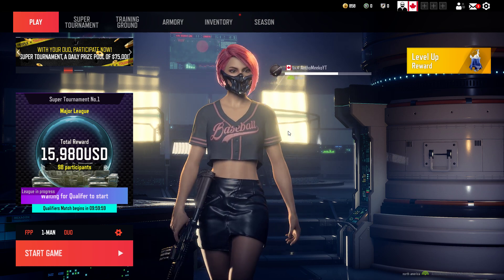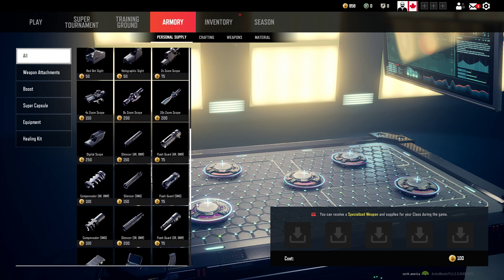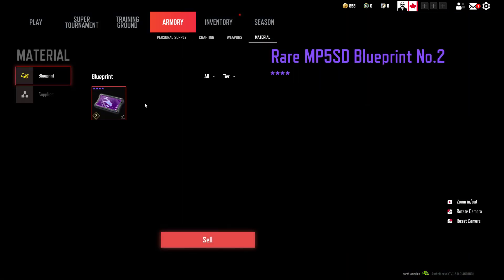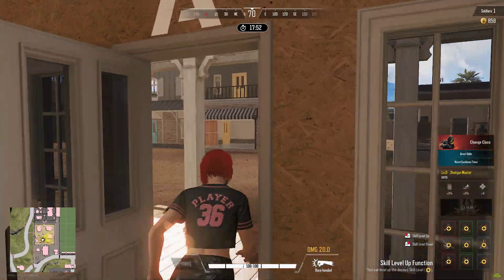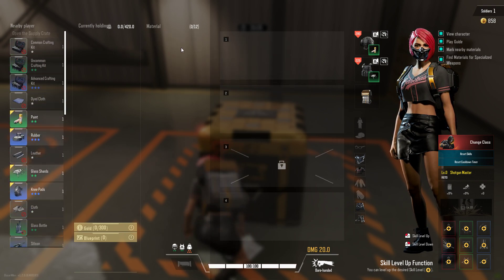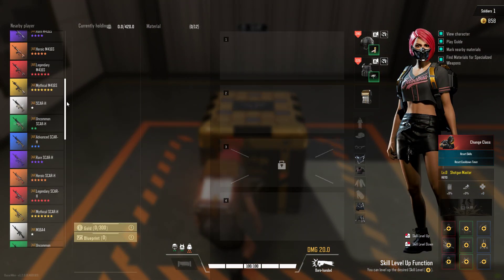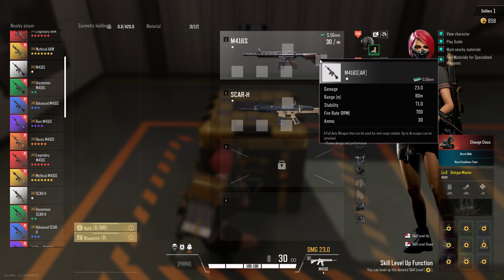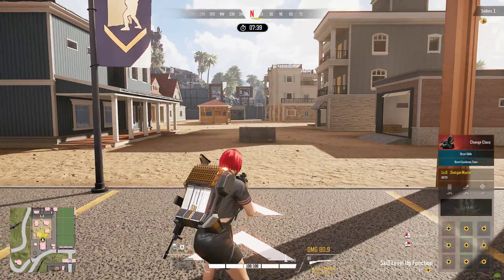Beginner's Guide to SUPER PEOPLE [Final Beta]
This was my very first Guide ever guys so please be lenient/kind! ♥

INTRO: 0:00
INTERFACE & SETTINGS: 1:38
TRAINING GROUND: 5:32
EQUIPMENT & SUPPLIES: 8:13
CLASS SYSTEM: 18:10
OUTRO: 22:22